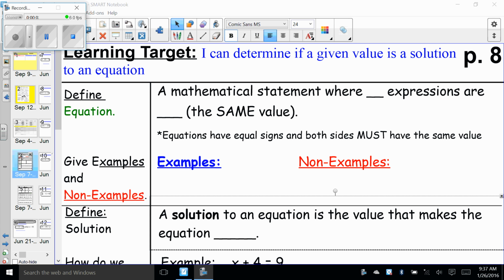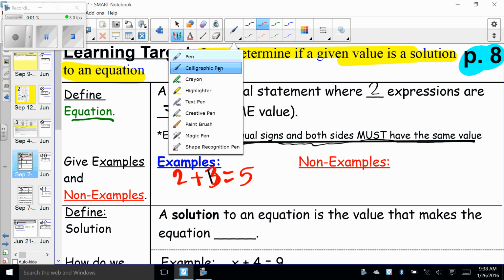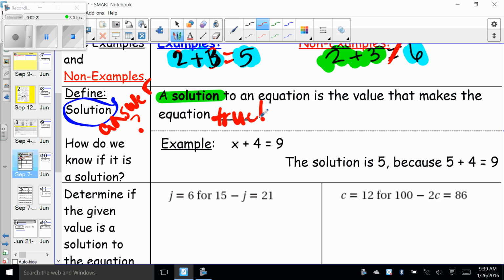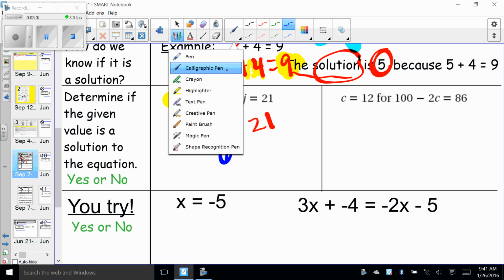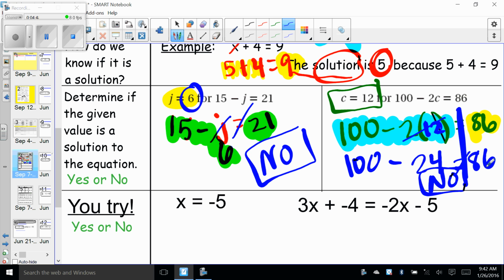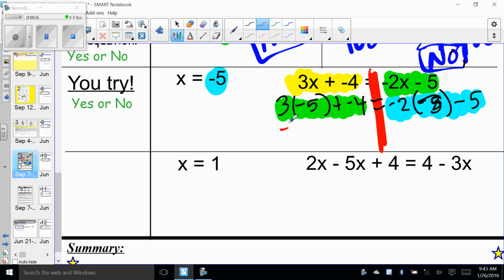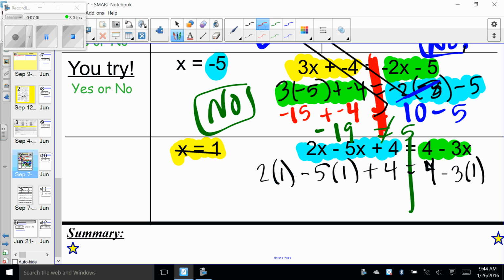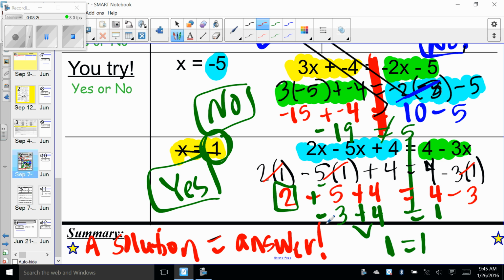Unit 2 Determine if a value is a solution Video